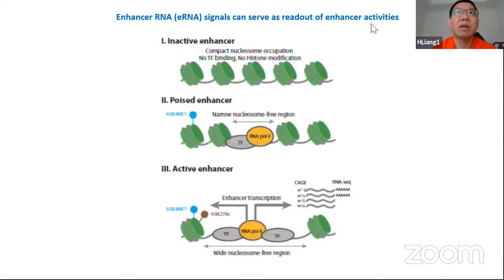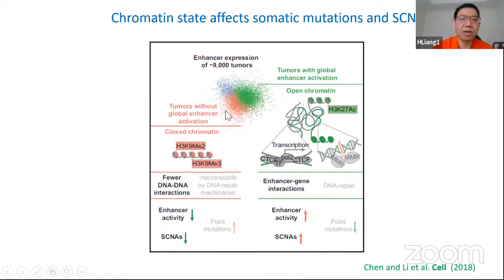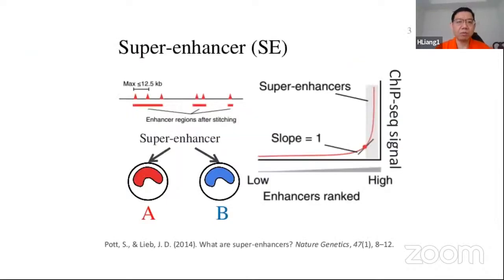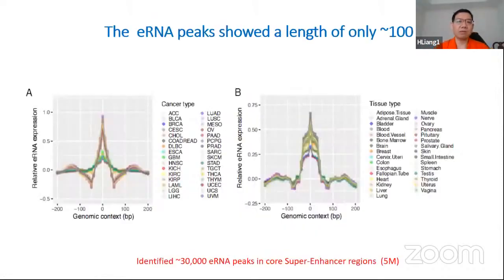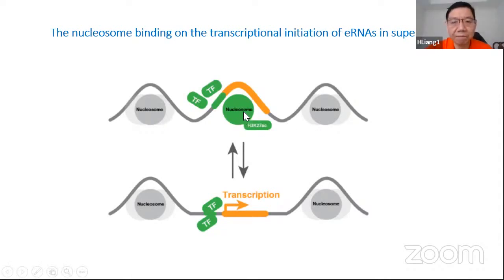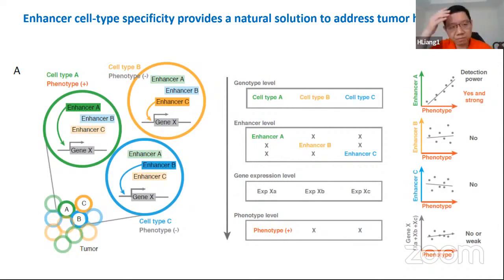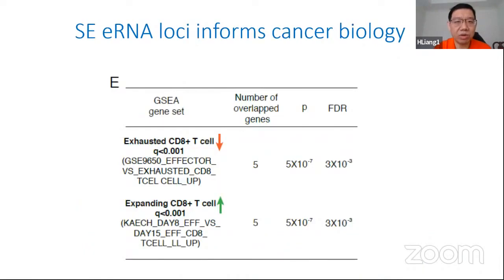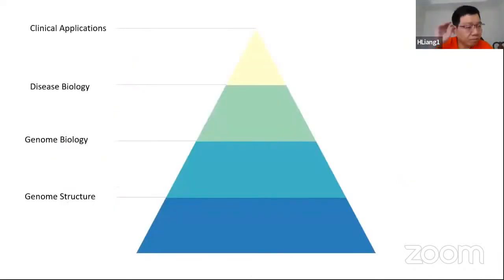enhancer RNAs in cancer, seminar by Han Liang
Seminars of Han Liang about enhancer RNAs in cancer.
Virtual talk given the 10th of January, 4pm CET, in the framework of smallrna-bioinformatics.eu
The question part is removed due to uncertainty related to rights...